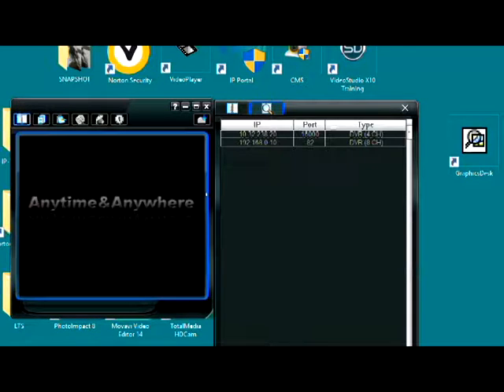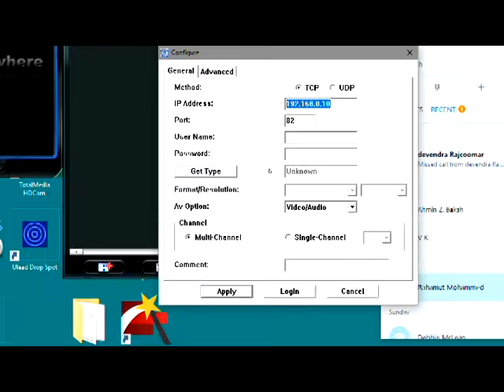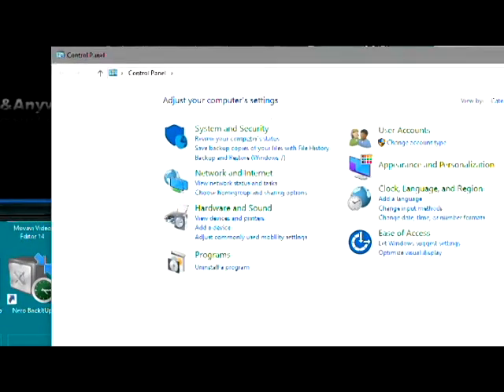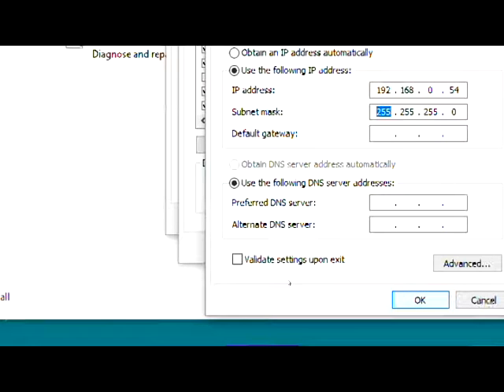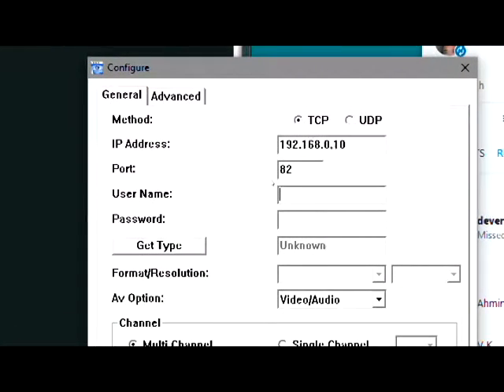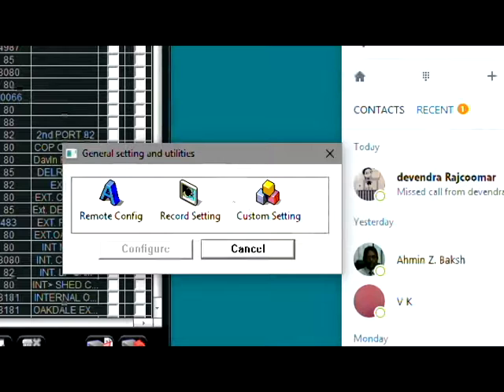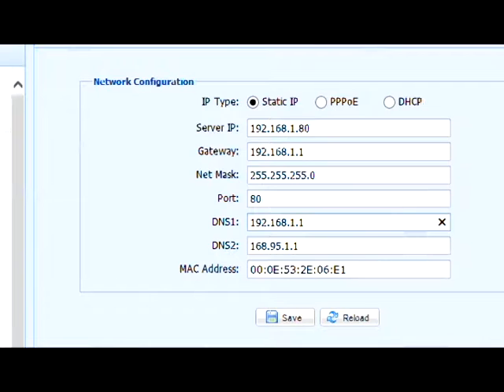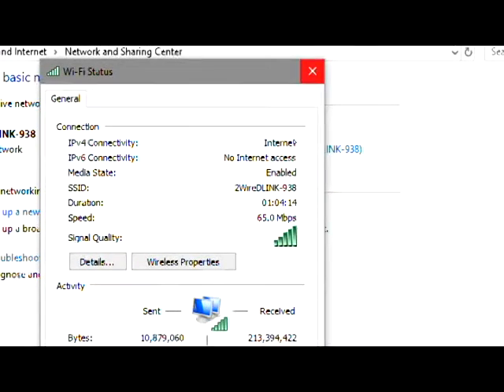Hacker RECOVERY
How to restore your DVR after a hacker changed the IP settings.